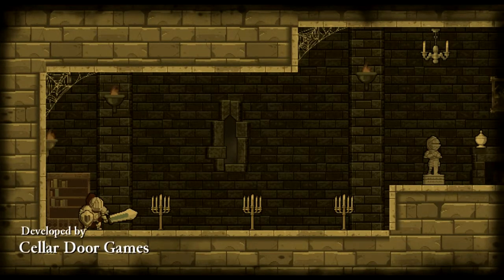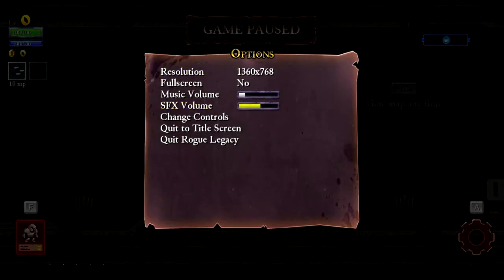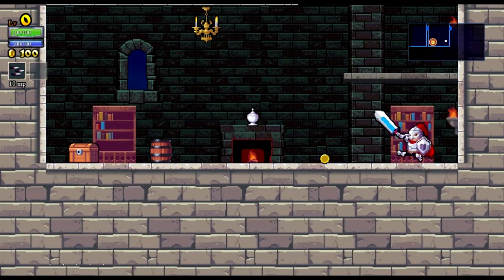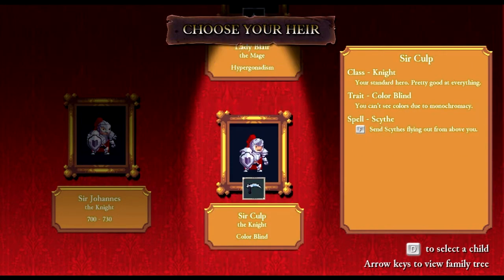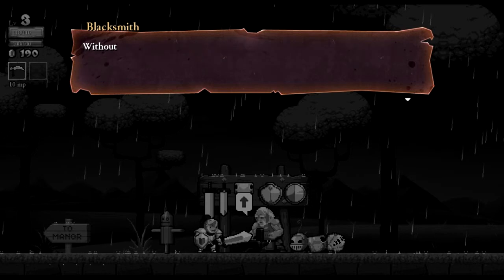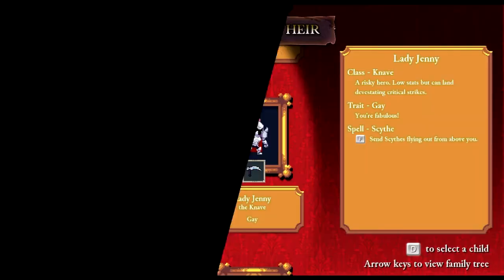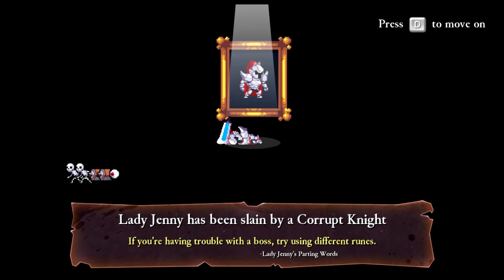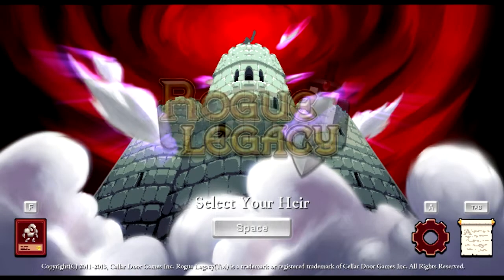Hopeless Plays: Rogue Legacy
If there's one thing i love, its a good rogue like dungeon crawler..
and Rogue Legacy is a brilliant one.
You will die.. a lot, but with each death your heirs pick up the challenge...
Your heirs will have traits, but not all of them are good..

In this video I went through:

Average Knight
Colour blind Knight
Gay Knave
Average Mage
And a Mage With Gigantism and suffering from Irritable Bowel Syndrome

And I had fun with each character :)